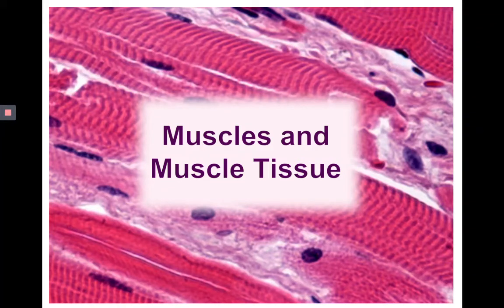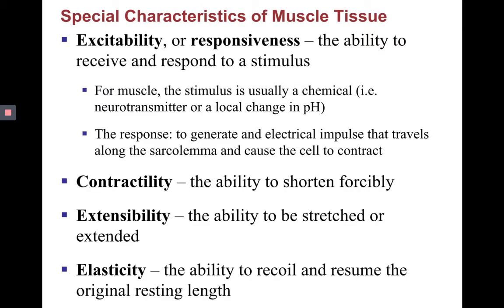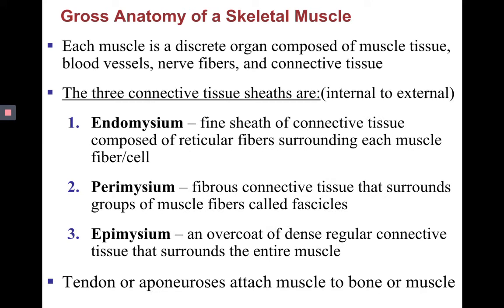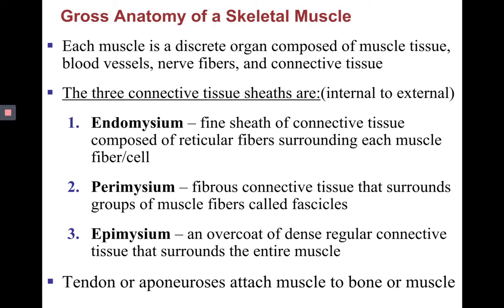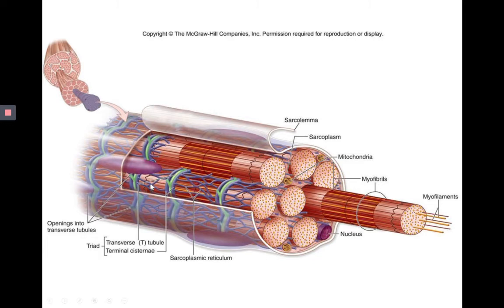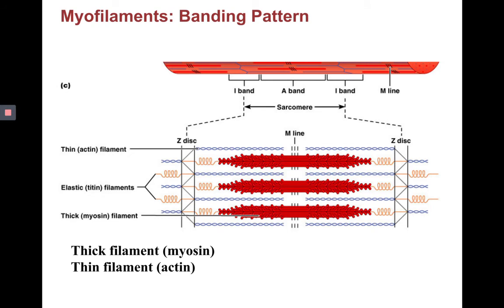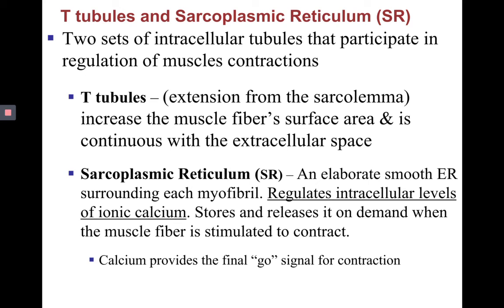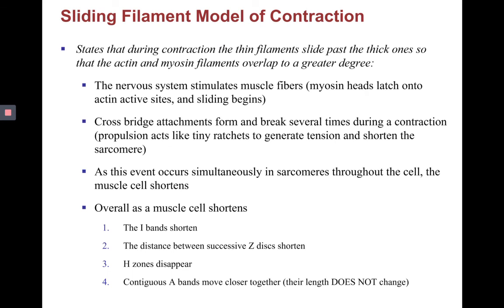Chapter 9 Video Lecture Part 1 skeletal muscle anatomy